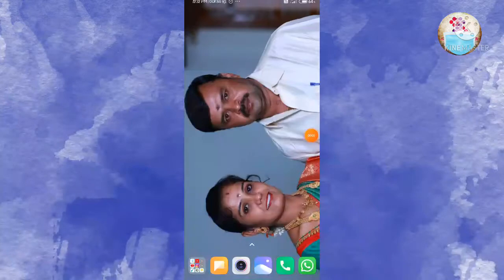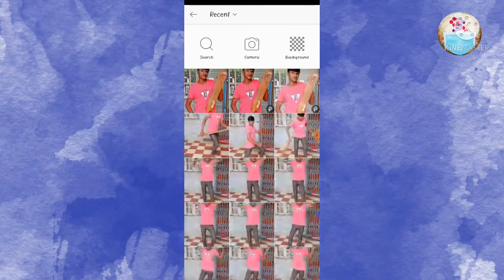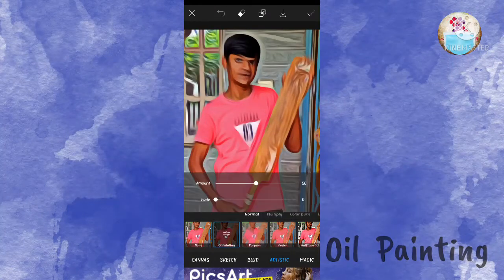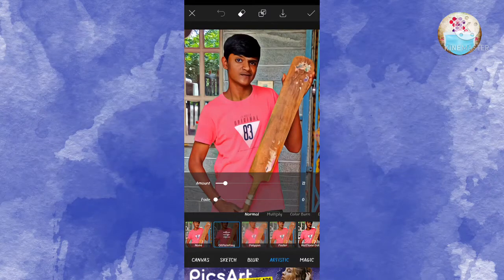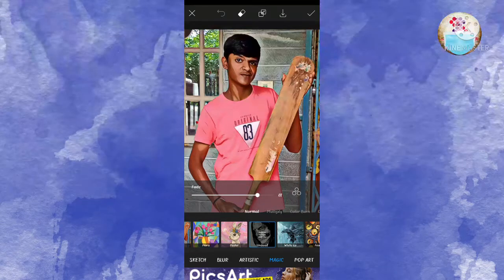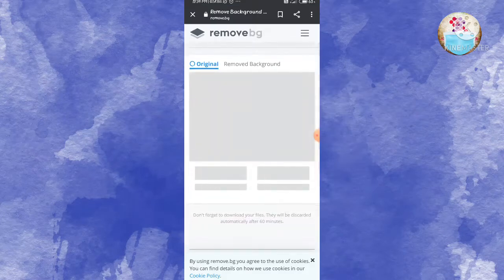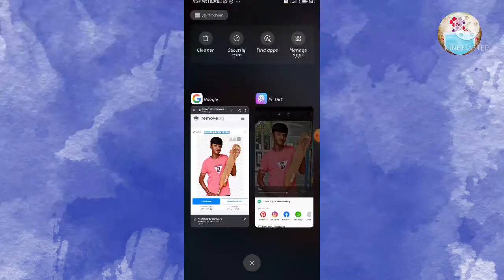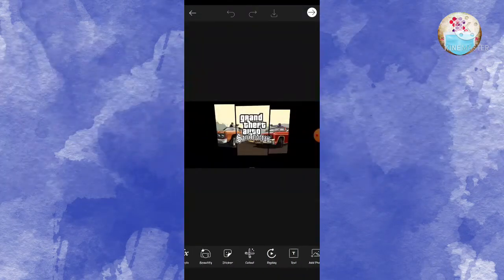How to edit a photo like Gta sandreas in kannada ,Pro Tip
ಕನ್ನಡ
                           T E C H T U B E R
                                    Shreyas

ಇಲ್ಲಿ ನಿಮಗೆ ಕನ್ನಡದಲ್ಲಿ ತಂತ್ರಜ್ಞಾನದ ಬಗ್ಗೆ ದಿನಾಲು ಮಾಹಿತಿ ಸಿಗಲಿದೆ ನಿಮಗೆ ಈ ವಿಷಯದಲ್ಲಿ ಆಸಕ್ತಿ ಇದ್ದರೆ ಈಗಲೇ ನನ್ನ CHANNEL ಗೆ SUBSCRIBE ಆಗಿ ಮತ್ತು ಪಕ್ಕದಲ್ಲಿ ಇರುವ BELL ICON 🔕 ಒತ್ತಿ ALL OPTION CLICK ಮಾಡಿ ನಾನು ಯಾವುದೇ VIDEO UPLOAD ಮಾಡಿದಾಗ ನಿಮಗೆ Notification ಬರುತ್ತದೆ.

Oppo A72 5G

                ⚪YOU CAN BE MY FRIEND ON⚪

ನೀವು ನನ್ನನ್ನು TAG ಮಾಡಲು ಕೆಳಗಿರುವದನ್ನು ಬಳಸಿ